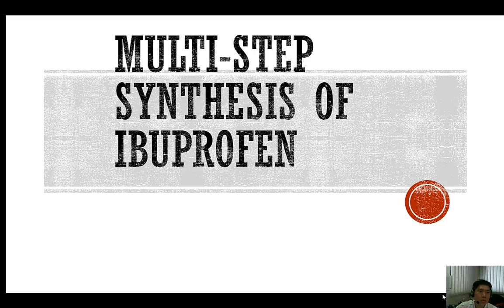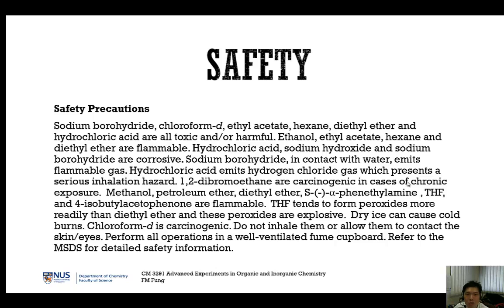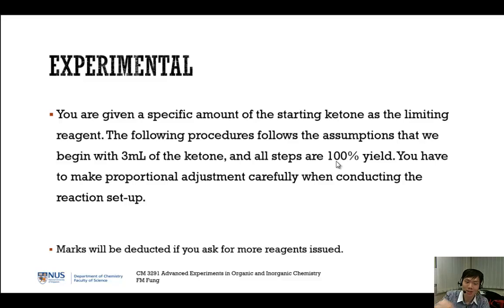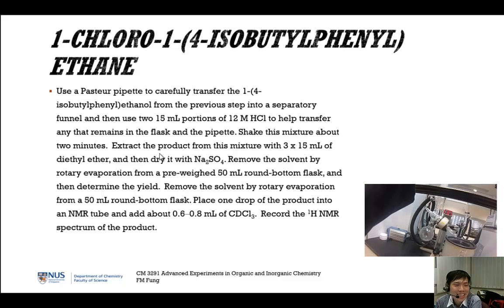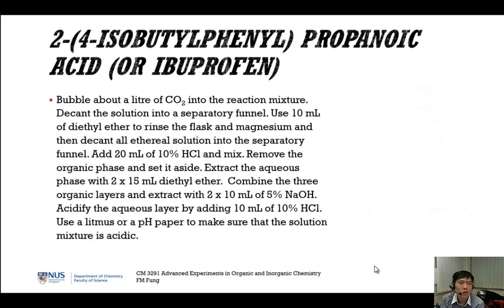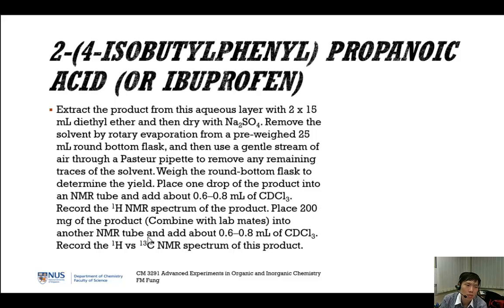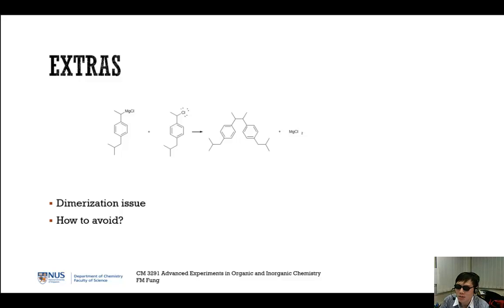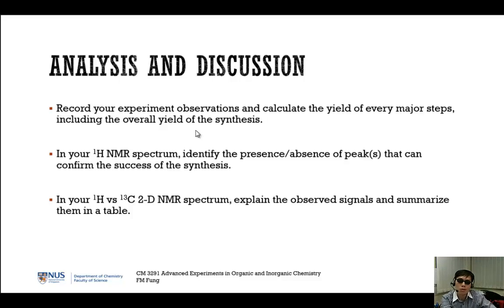Ibuprofen synthesis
Multi-step synthesis of this Antipyretic drug.
🤗hope to see you again🤗! 🌟Wish you all the best in life.🌻! Click to access more great videos
당신은 가장 환영합니다! 진심으로 감사드리며 이 영상을 다른 사람들과 공유하시길 바랍니다. 축복받은 날 앞으로!

Laboratory work - mechanism and explanation.

"Whoever you are, Wherever you from, Whatever you do...

(need to purify our compounds and ascertain it's safety for consumption)

- Samuel Beckett